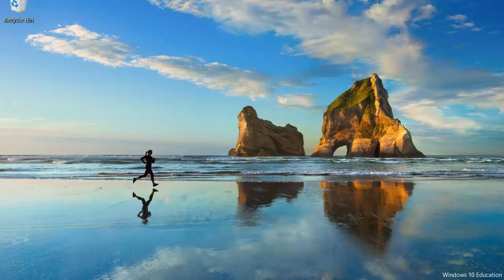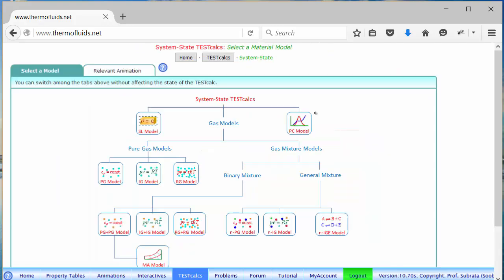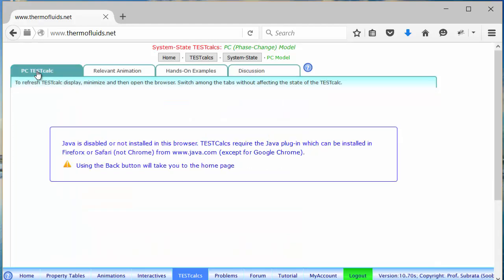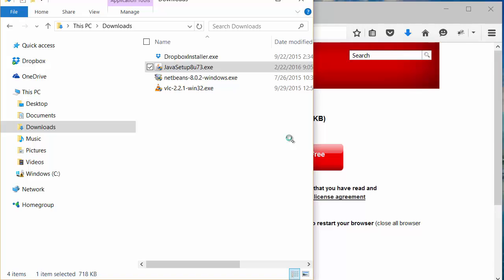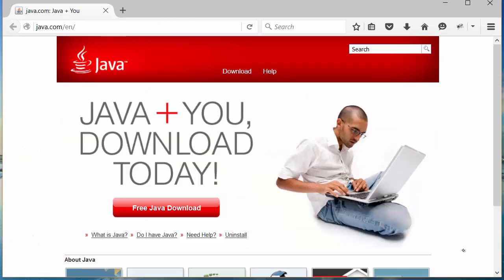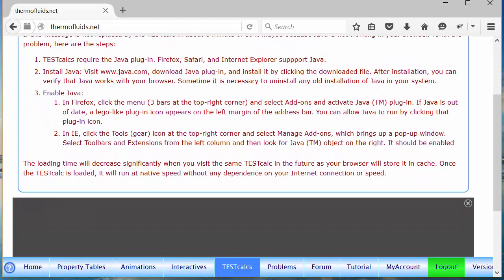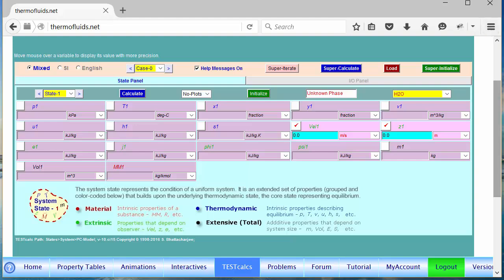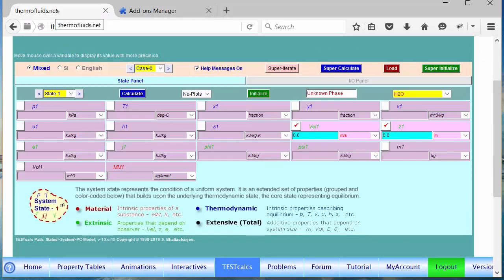javaInFirefox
How to install Java in Firefox to run TESTcalcs